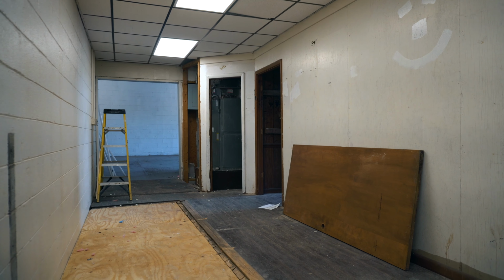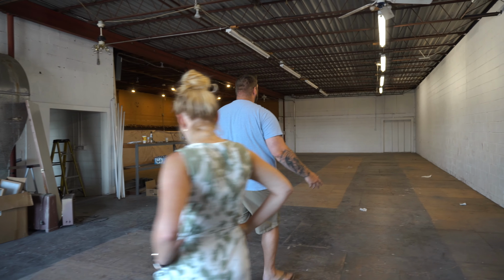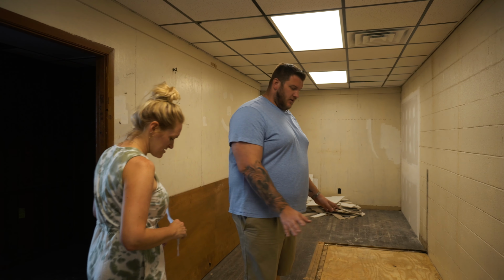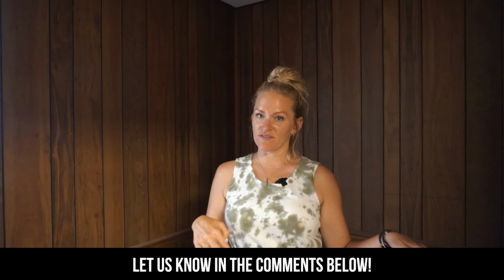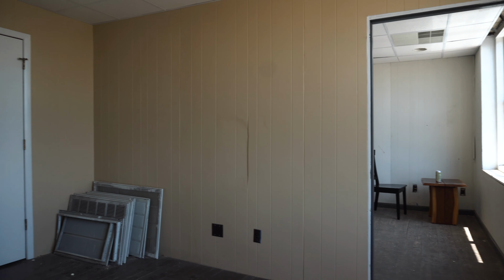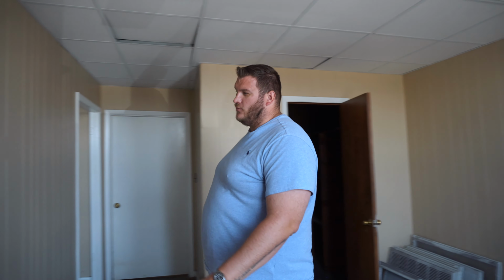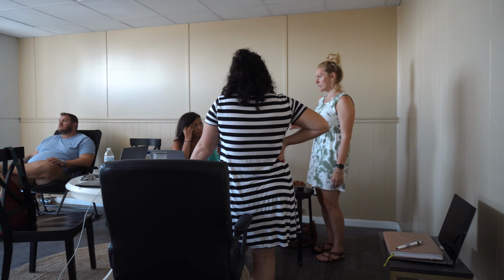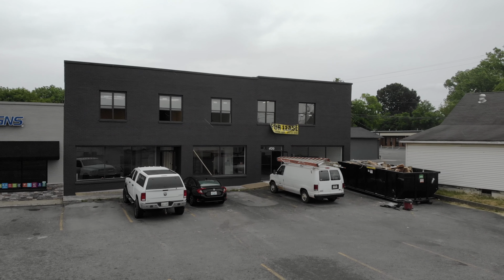OFFICE RENOVATION - Building Our Dream Workspace (Part 1)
Join us for a tour of our newly acquired office space! We go over all the details, and our big plans for this building and future workspace. We're also going to need your help on this one... Let us know in the comments down below if there's anything you'd like to see in our YouTube studio before we build it out!

Questions? We are a husband and wife duo with bountiful experience in the real estate industry. We're well versed in investing, rehabs/flips, new construction, and much more. We currently reside in the Nashville, TN area, but invest in properties and land nationwide